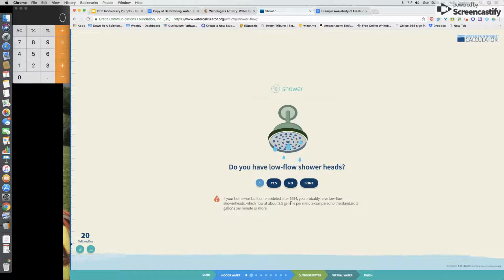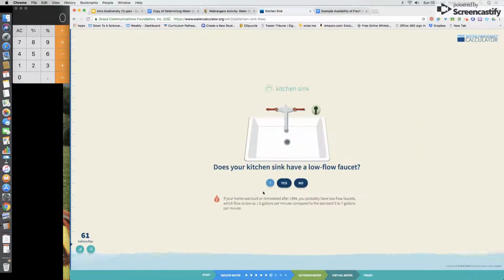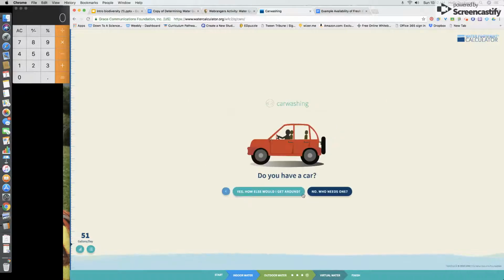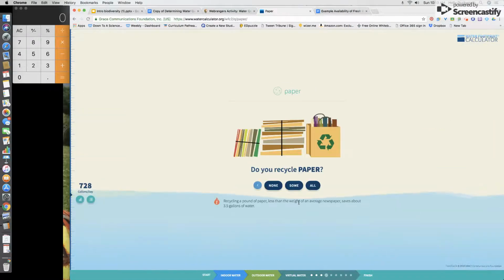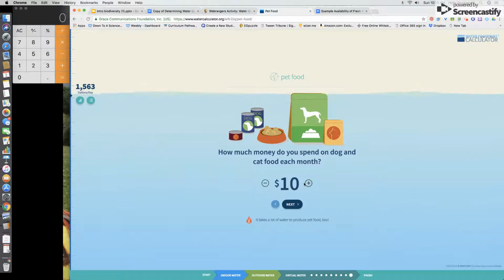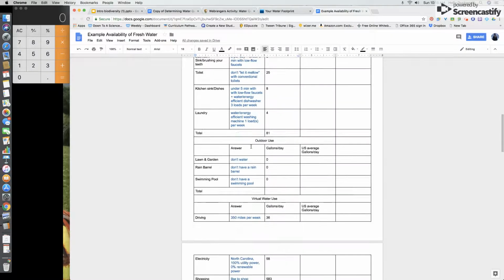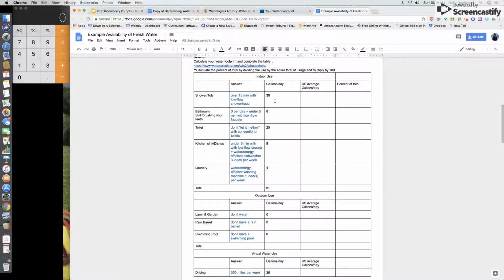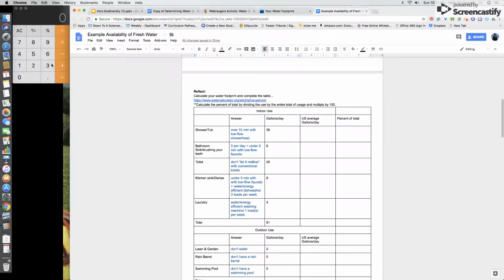Sep 2, 2018 10:18 AM